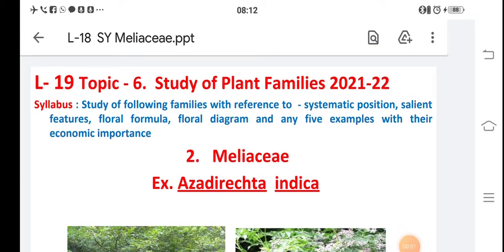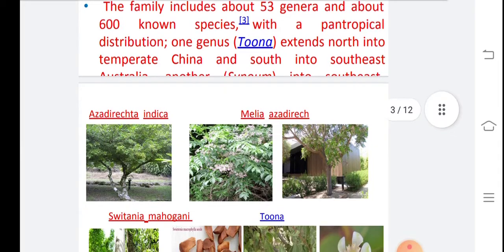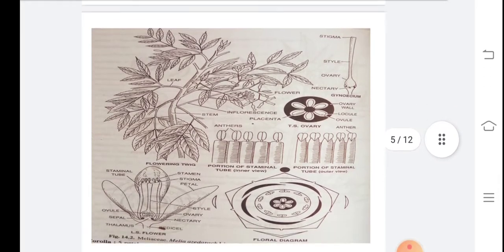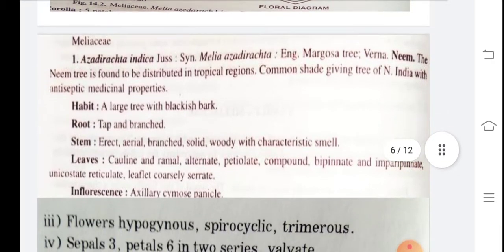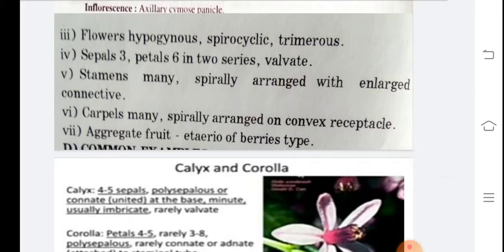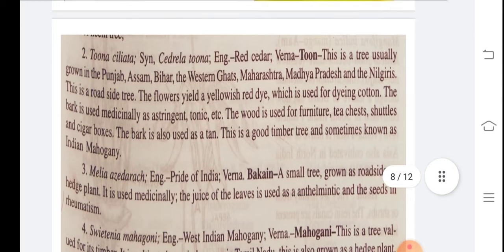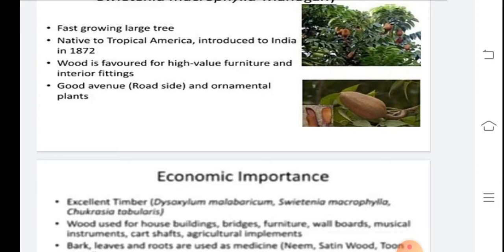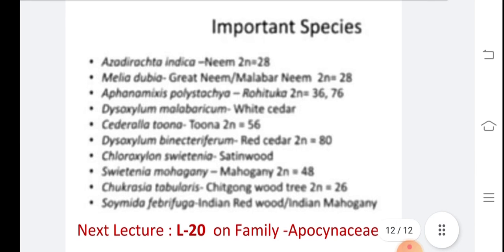September 16, 2021